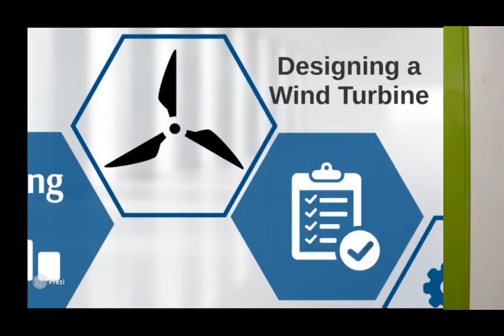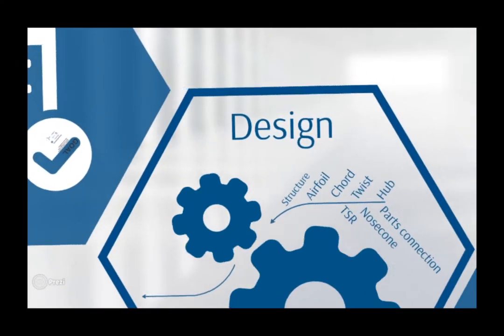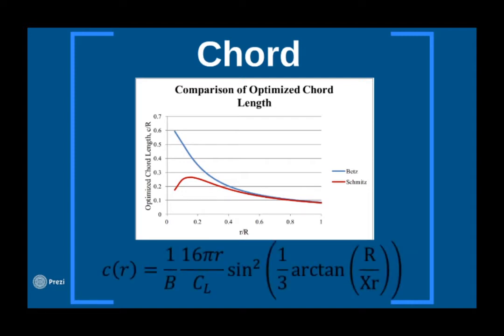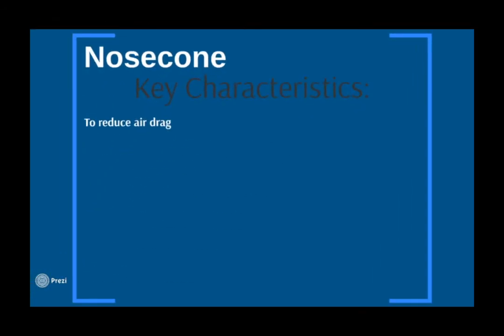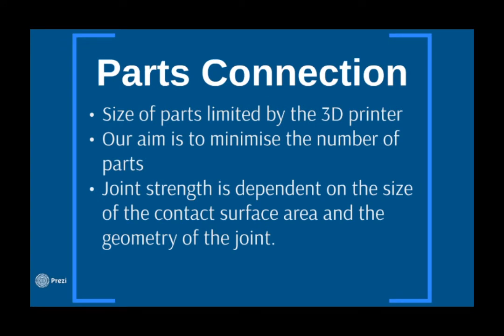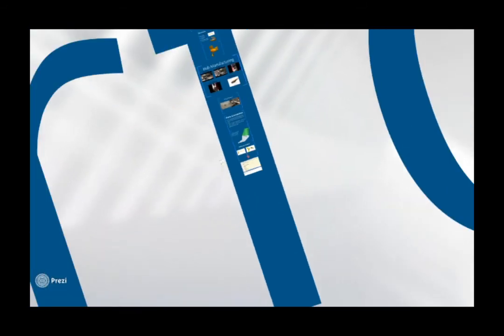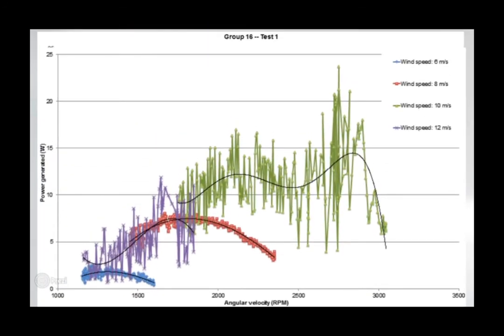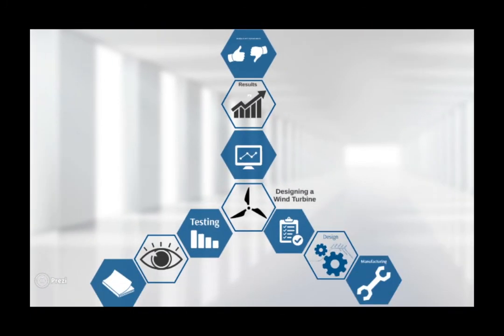2015 L2 Application Group 16